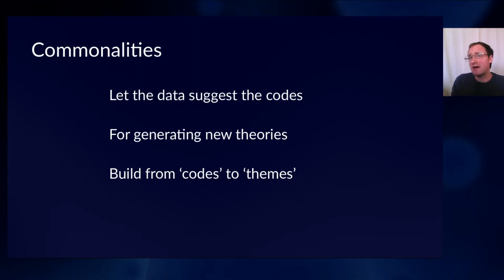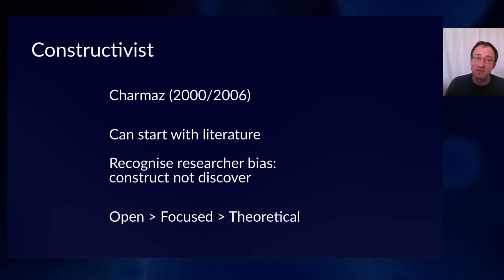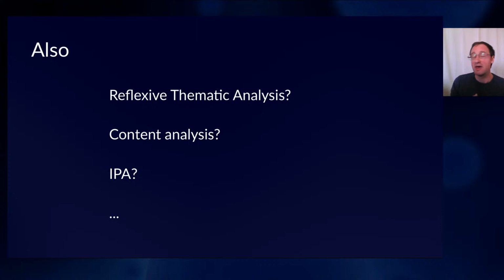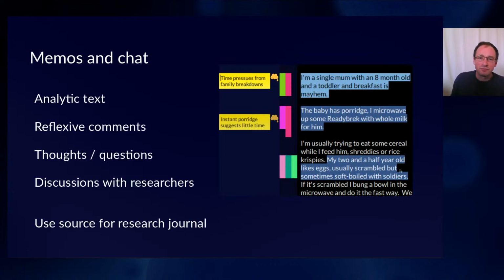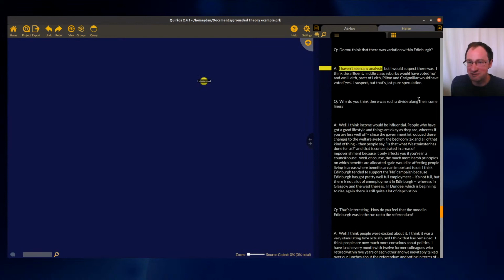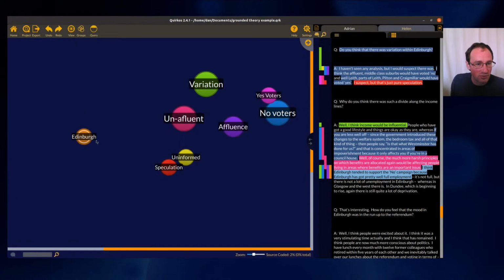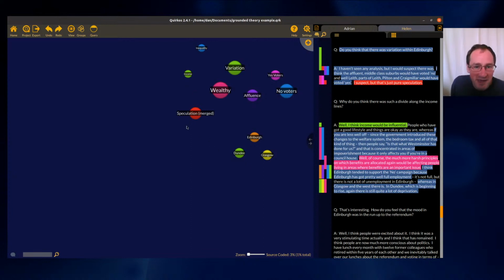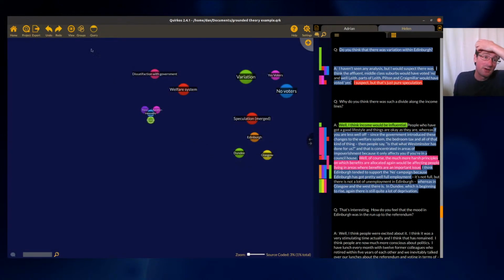Doing Grounded Theory in Qualitative Analysis Software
A webinar on different types of grounded theory and how to use the qualitative data analysis software Quirkos to help apply it. Dr Daniel Turner covers the similarities and differences between Classical, Modified and Constructionist Grounded Theory, and gives a example tutorial creating codes and themes in Quirkos.